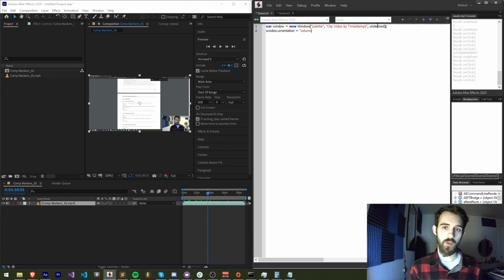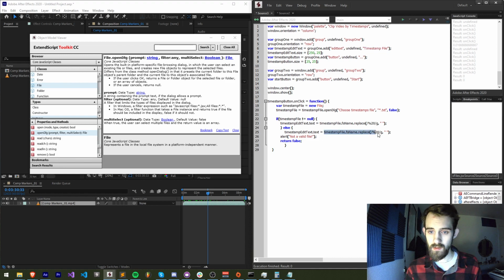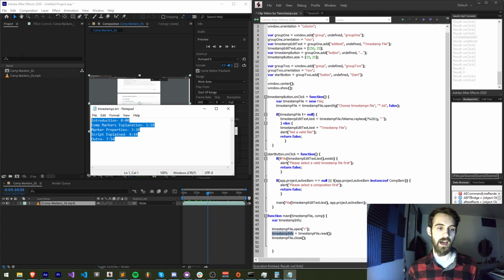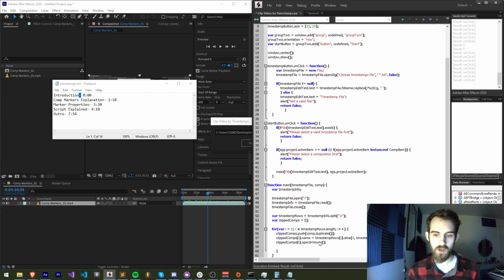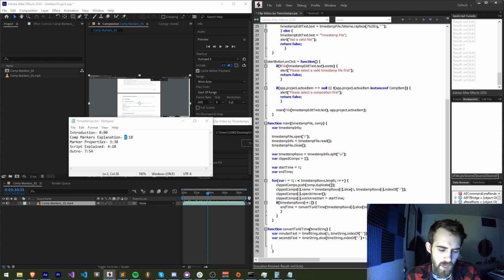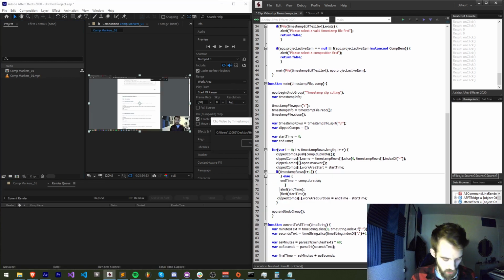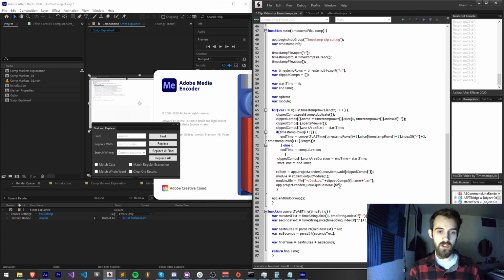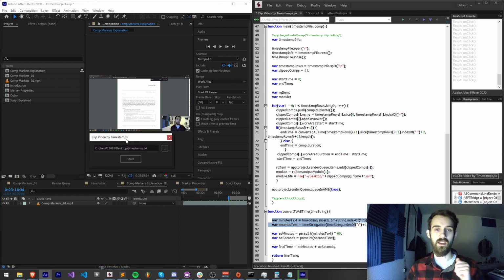Coding Challenge #2- Clip Video By Timestamps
In this second coding challenge video, I create a script that converts your timestamps into separated clips automatically!